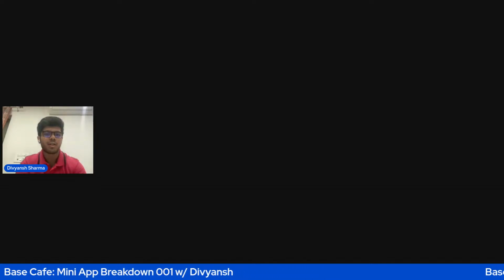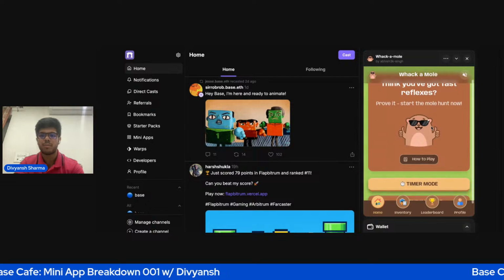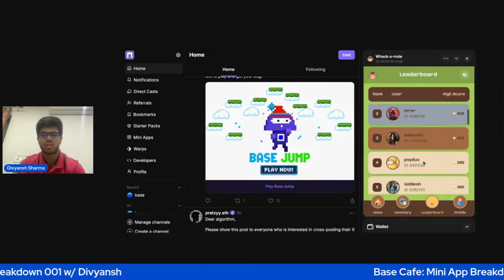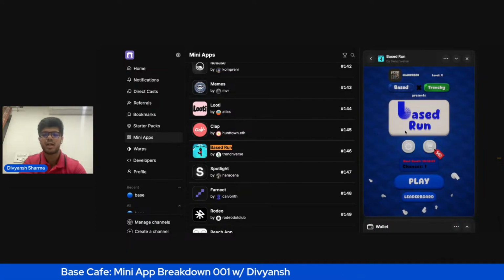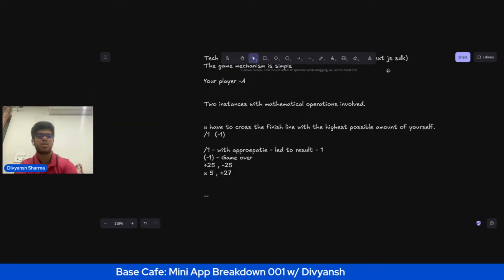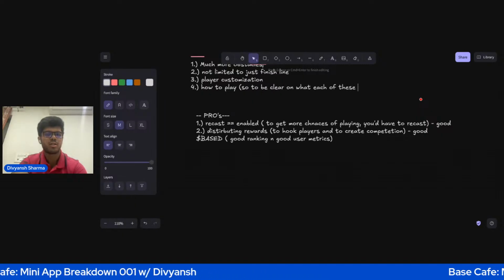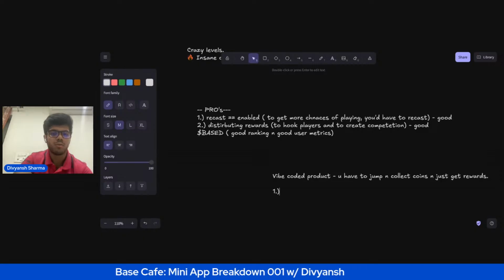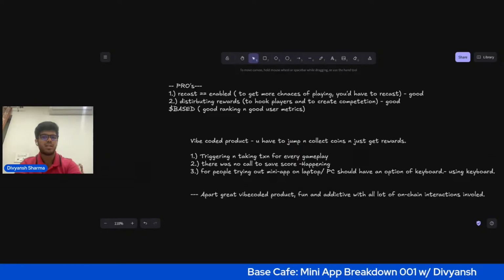Mini App Breakdown w/ Divyansh